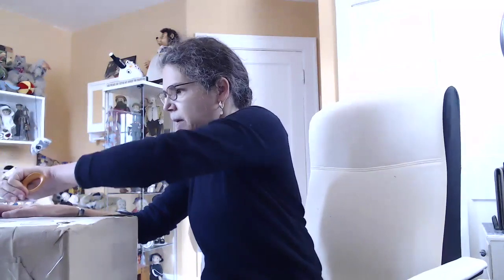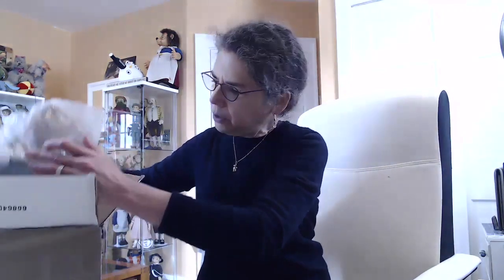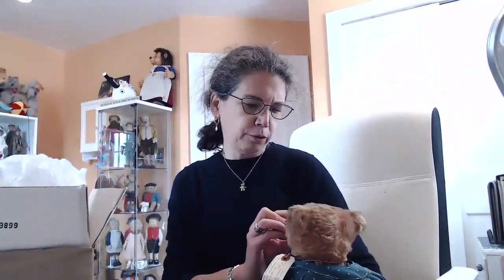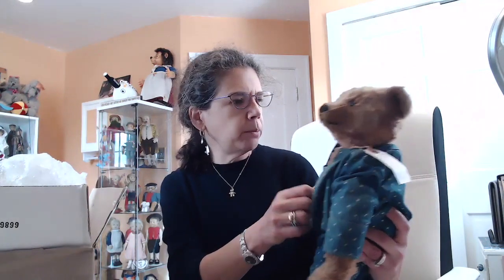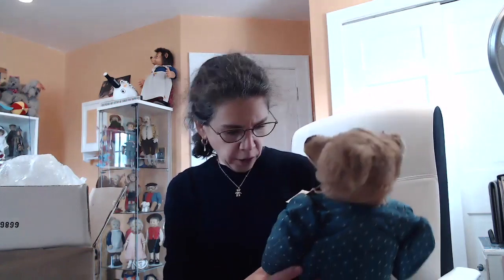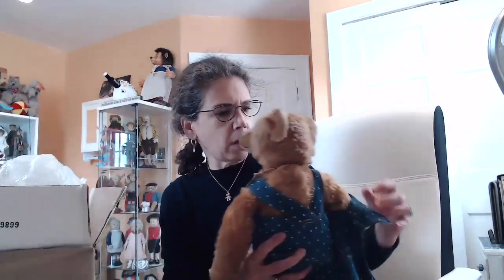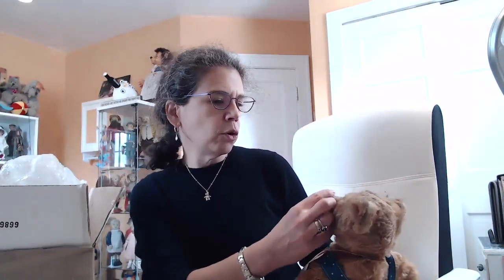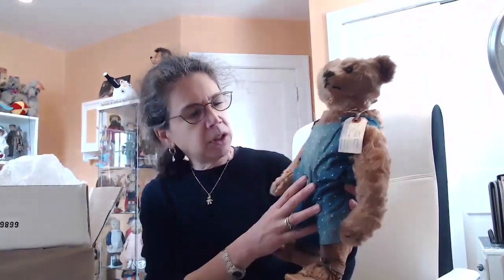Steiffgal Spices Up The Holidays With This Amazing, Turn of Last Century Unboxing!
It's hard to keep centered when something like this magically appears before your eyes! Check out this remarkable cub that last traded hands in the 1970s at $10... and see what makes him beyond awesome from the collector and historical perspectives.